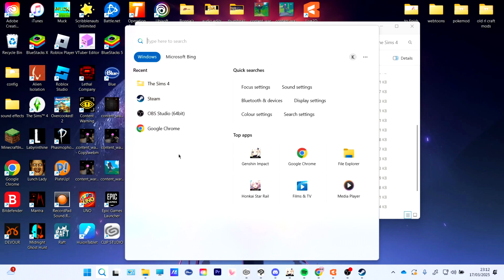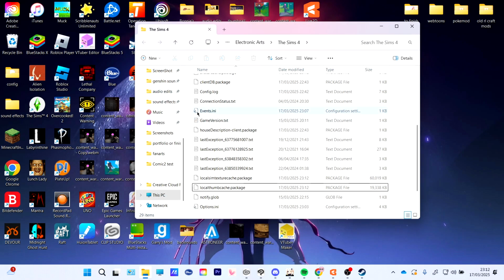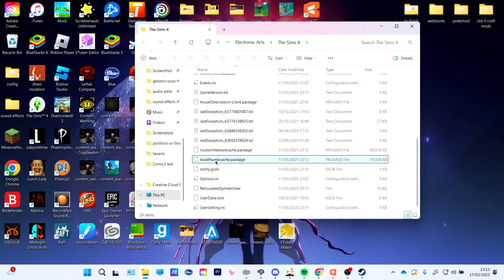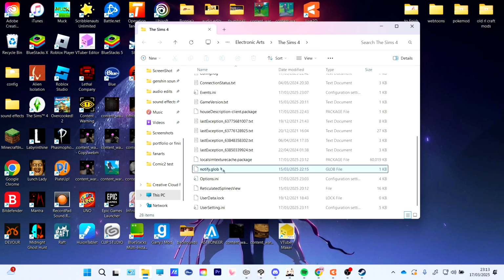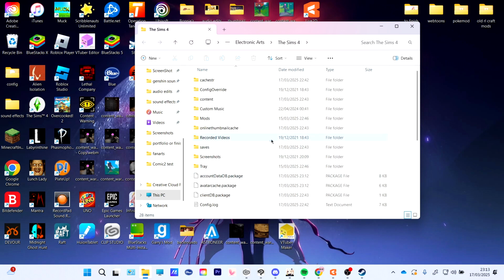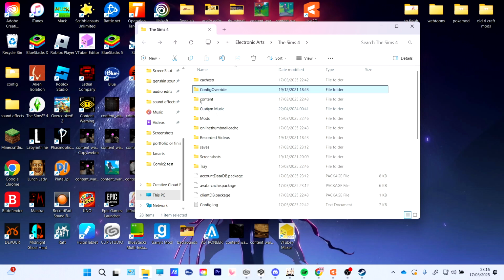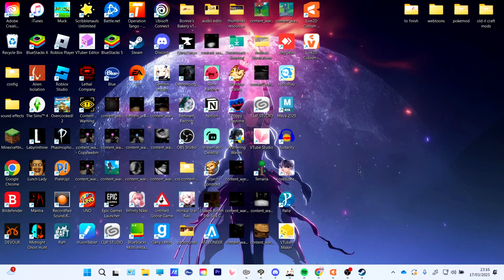How to Delete Cache in The Sims 4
Master and discover helpful tips that will enhance your gameplay.